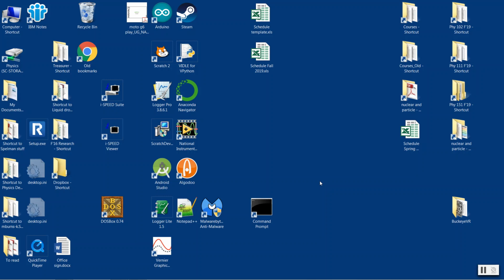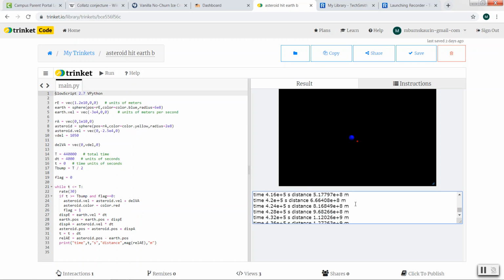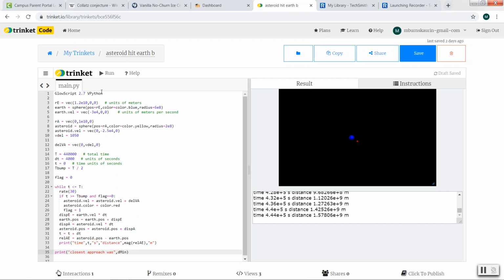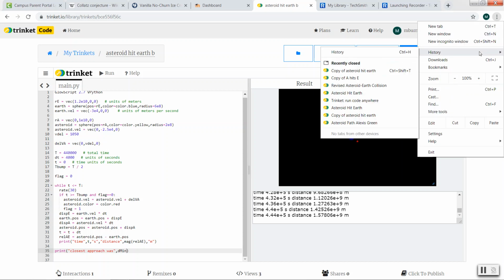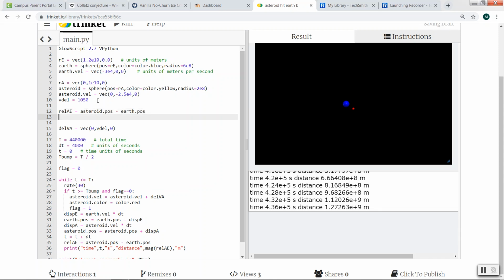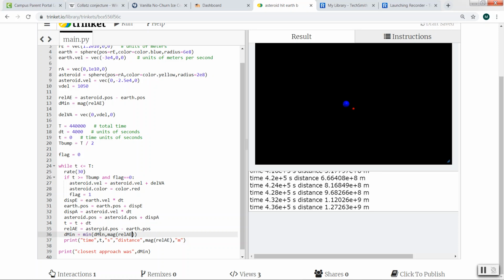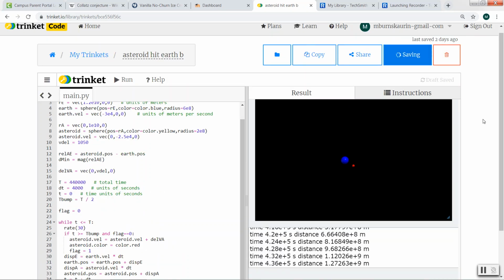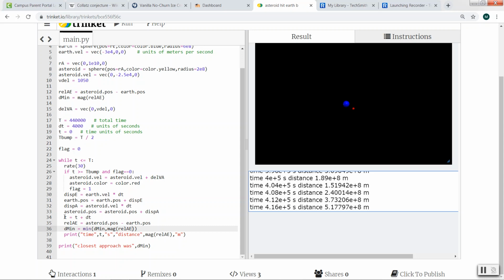Physics 151 Glowscript Tutorial #3